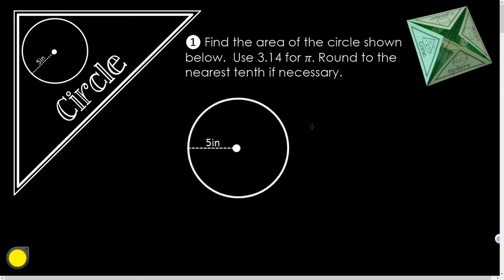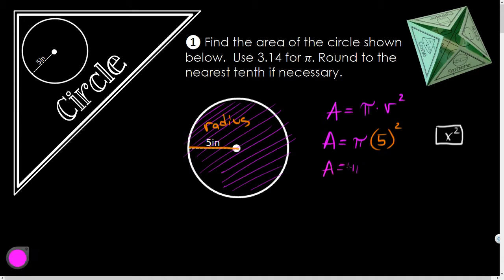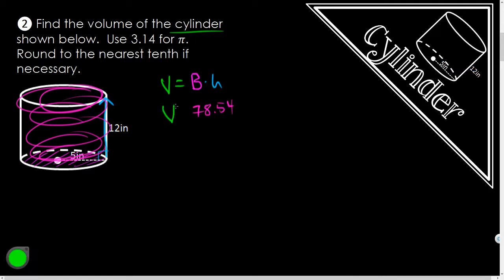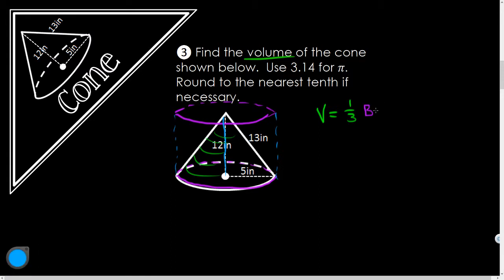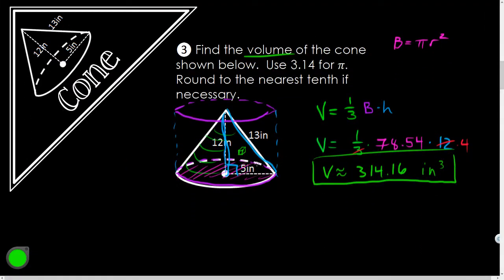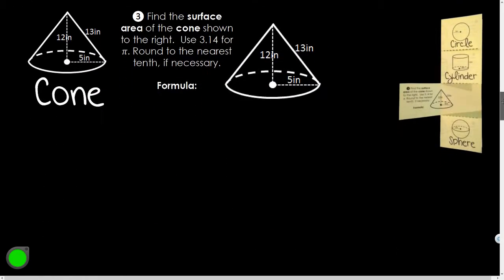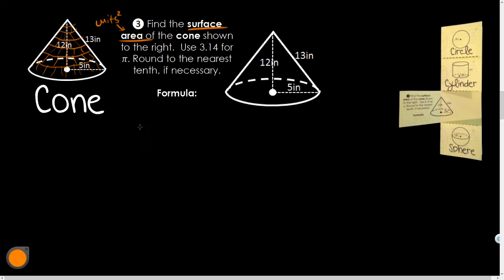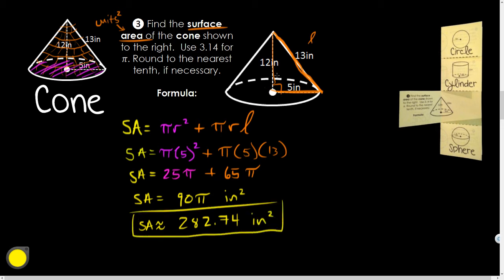Geo 11.07 Foldable Notes: Volume and Surface Area of a Cone